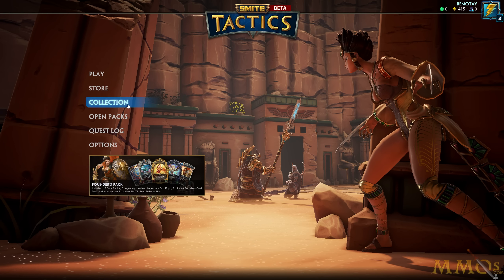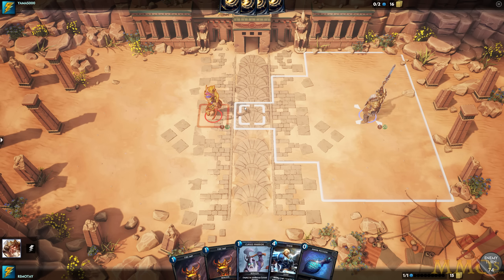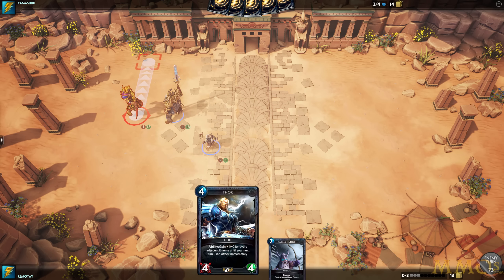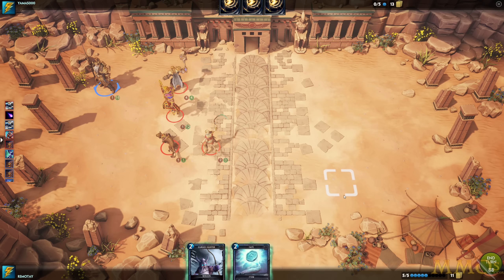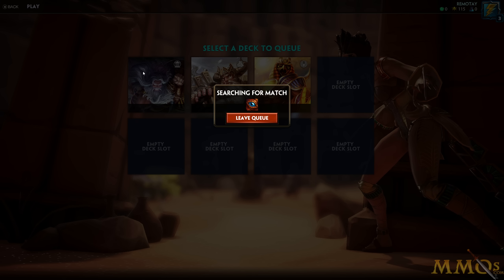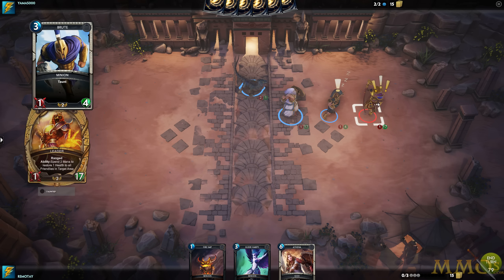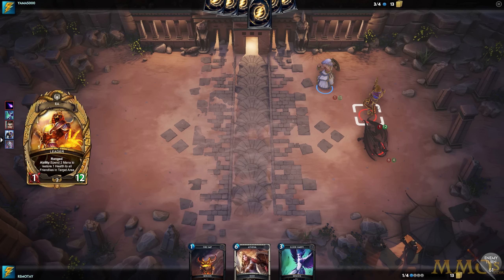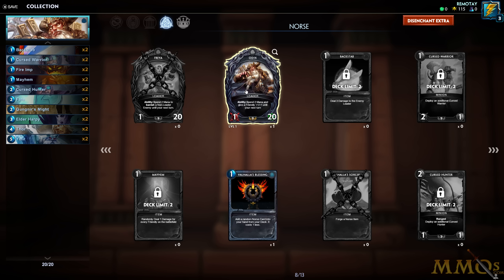Smite Tactics Gameplay First Look - MMOs.com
for Smite Tactics reviews, videos, screenshots, music and more!

Browse through hundreds of free to play MMOs and MMORPGs

Smite Tactics Gameplay First look CCG gameplay video + commentary by Omer from MMOs.com

Smite Tactics is a free to play collectible card game developed and published by Hi Rez Studios based on the SMITE moba. Build decks from 3 pantheons (Egyptian, Norse, and Greek) and choose from a handful of unique leaders per faction and battle it out in a Duelyst like game.